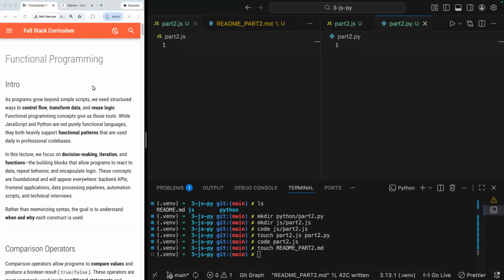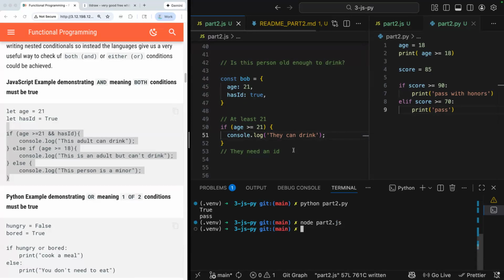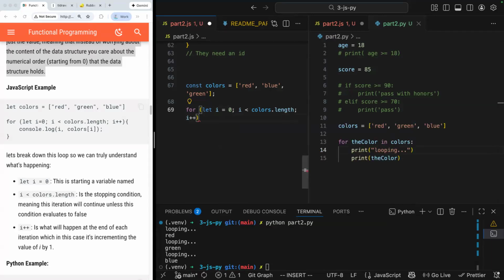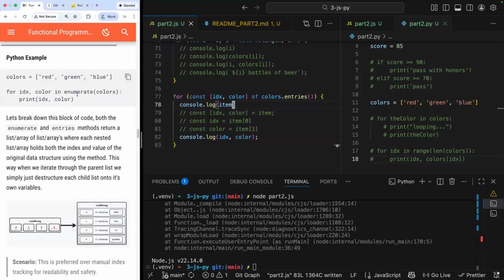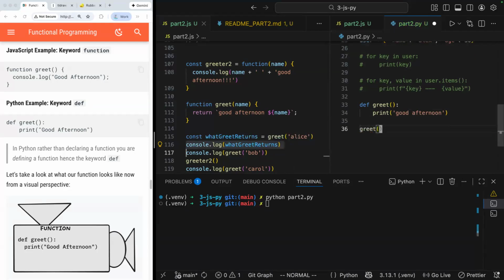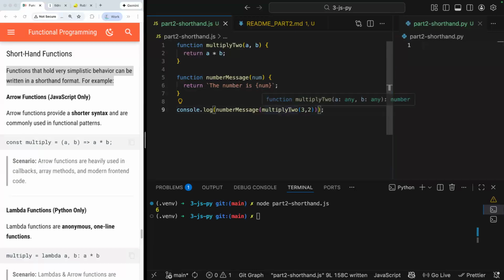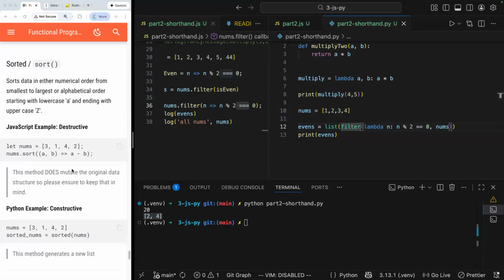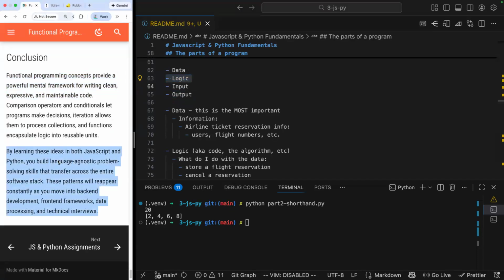6.2 Functional Programming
Corsair Platoon